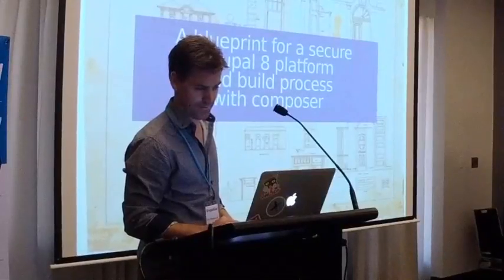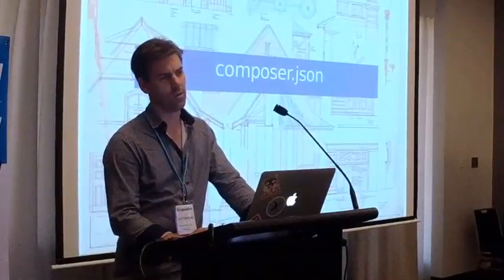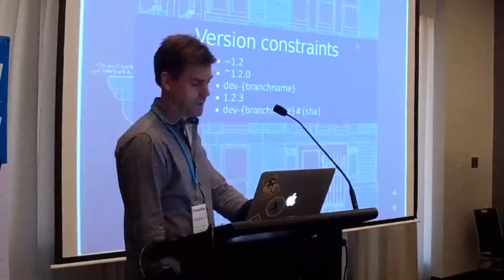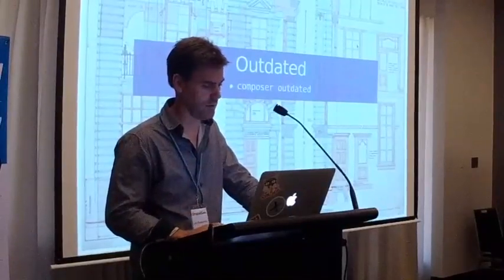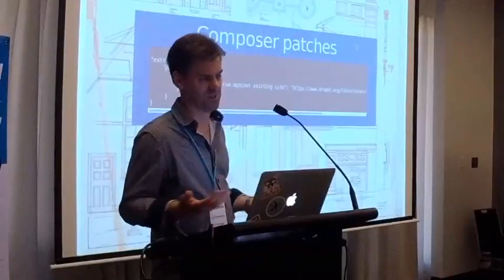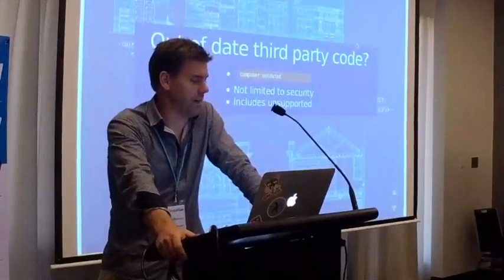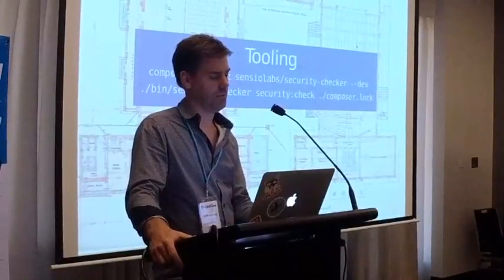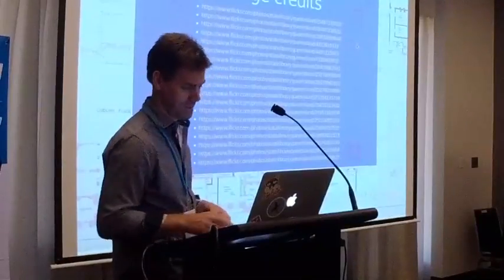A blueprint for a secure Drupal 8 platform and build process with composer - DrupalGov Canberra 2017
Lee Rowlands - A blueprint for a secure Drupal 8 platform and build process with composer